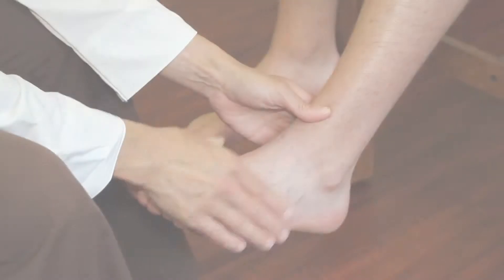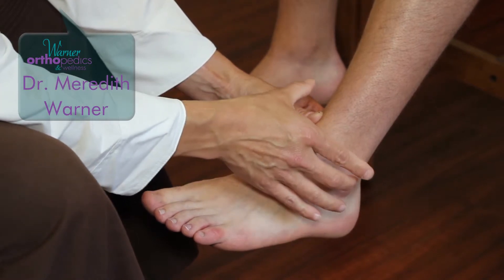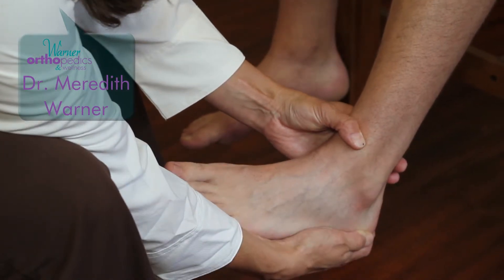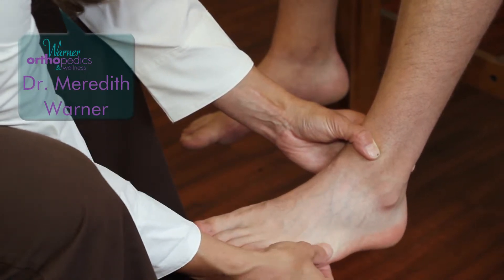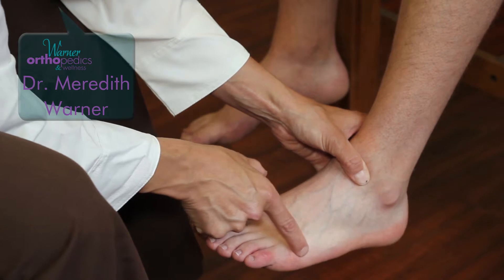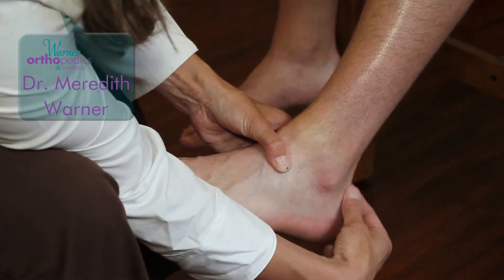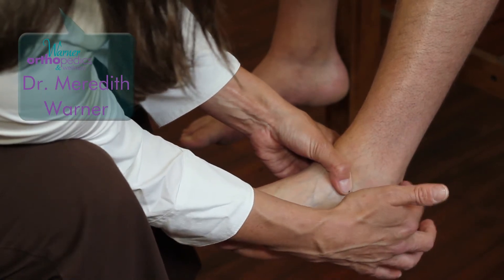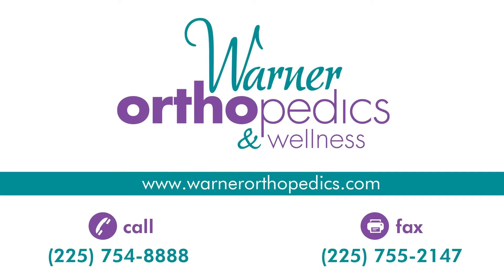WOW WebVideo Q1 Sports Injuries